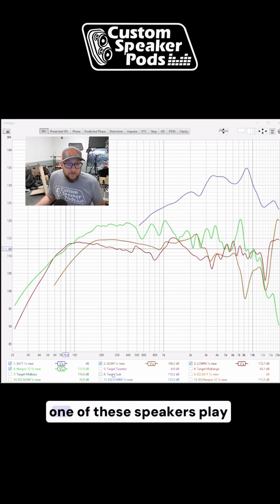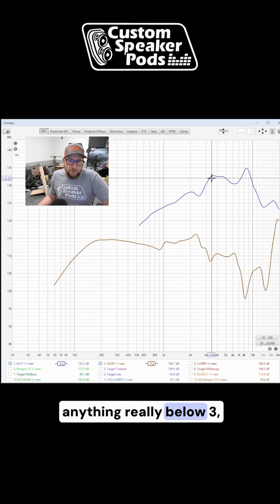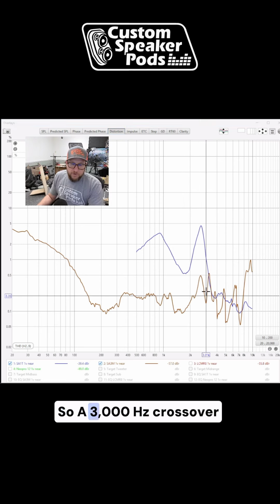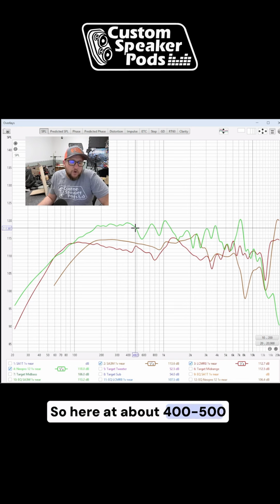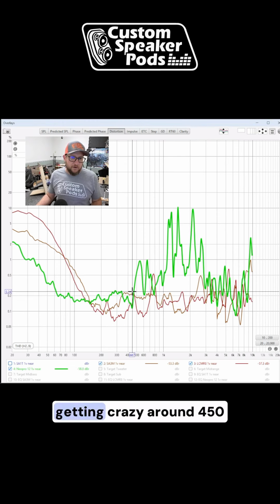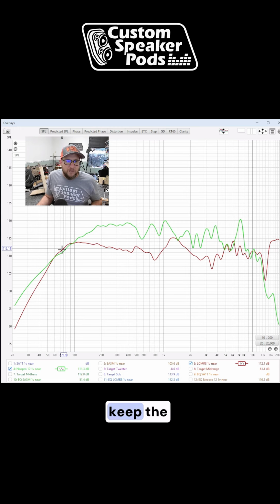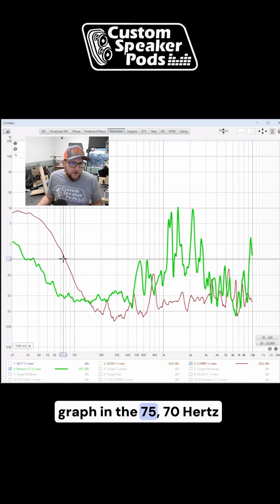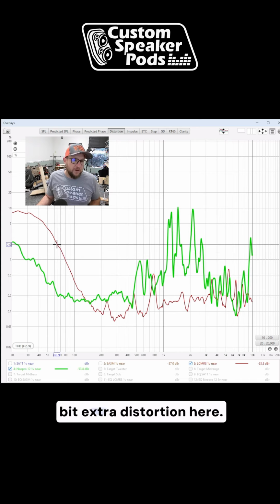Let’s talk Speakers and Crossover Ranges.